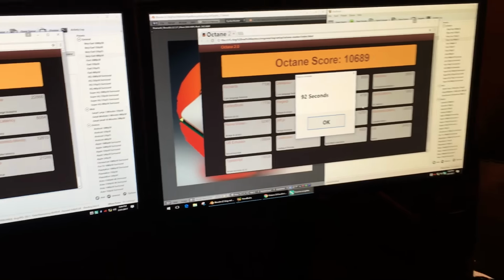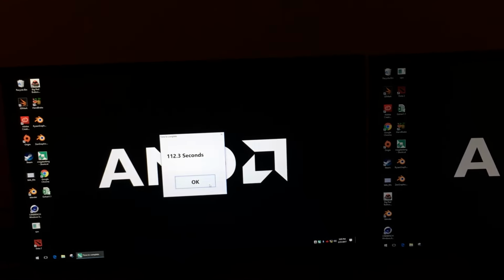AMD Ryzen 7 1700X vs Intel i7-6800K mega-tasking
A complex 'mega-tasking' test pitting AMD's $399 Ryzen CPU against Intel's $440 CPU. The benchmark has Blender, Optane 2.0, and HandBrake all running concurrently, putting a very heavy load on the CPU.